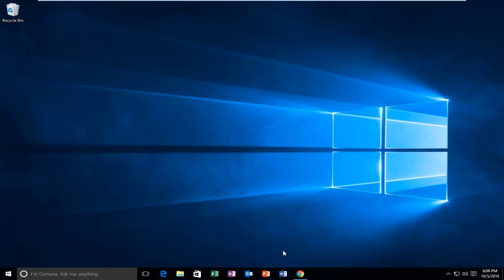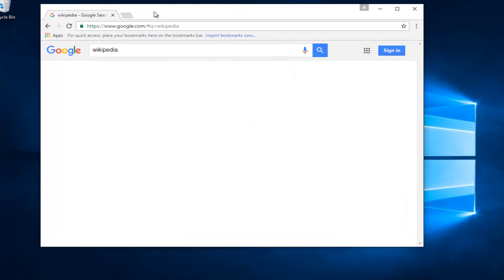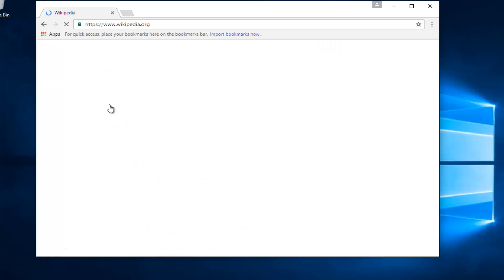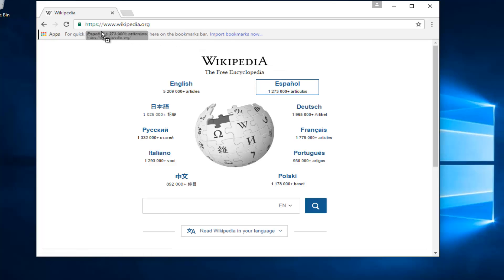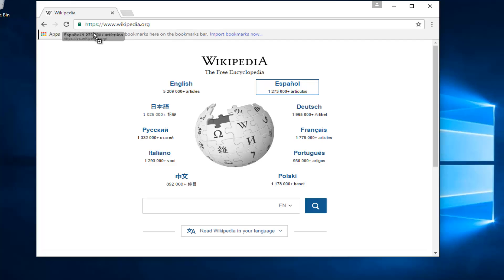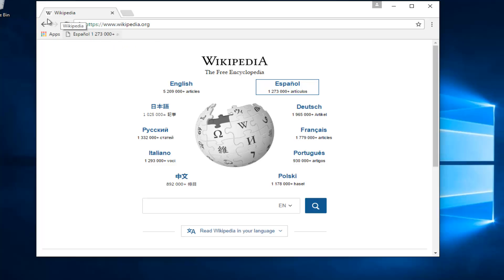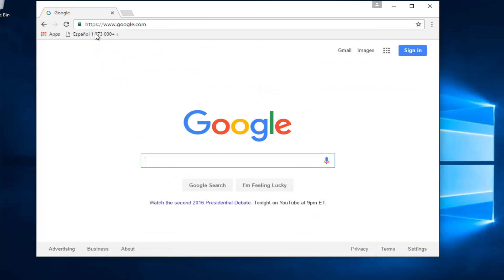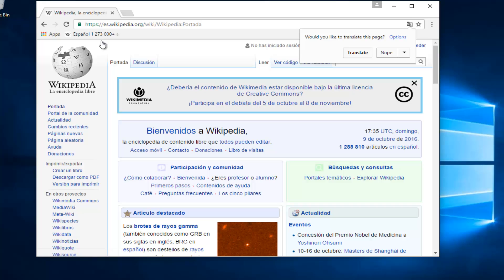How To Turn Link Into Bookmark In Google Chrome [Tutorial]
If you have a website you want easy access to from your Bookmarks Bar, you can highlight the URL and dragging directly into the Bar. You can edit it later if you want to change the name. You can drag a URL in from sources other than Google Chrome as well.